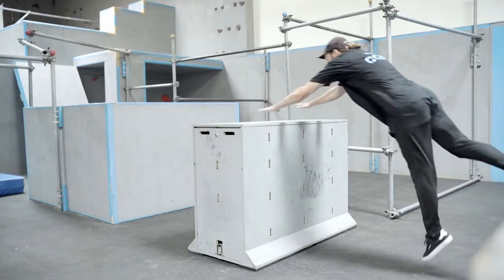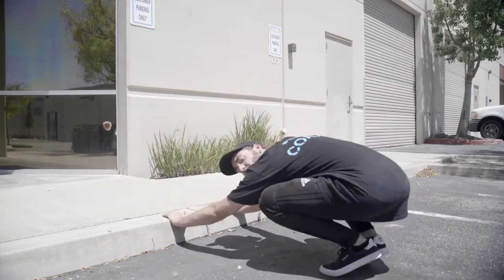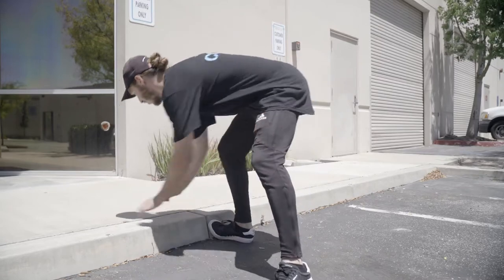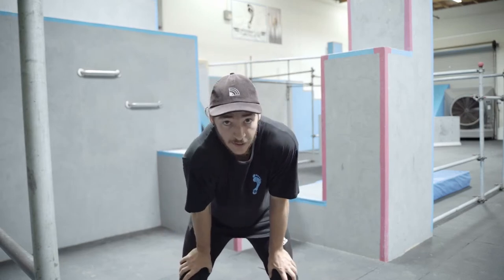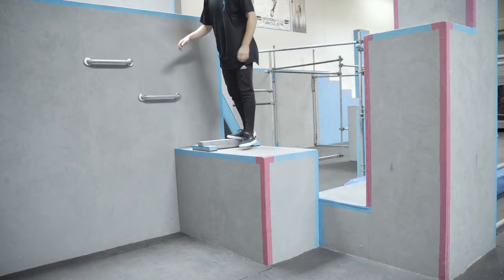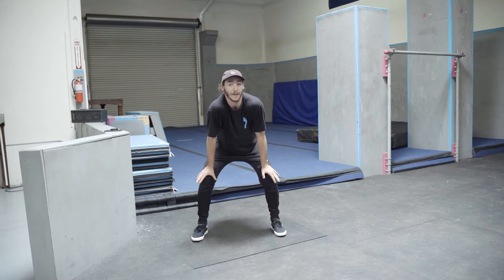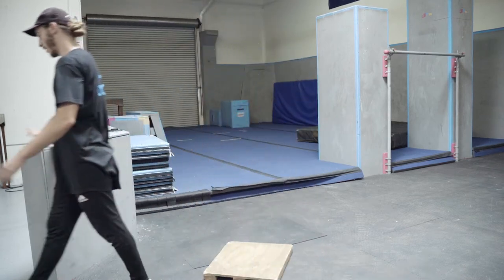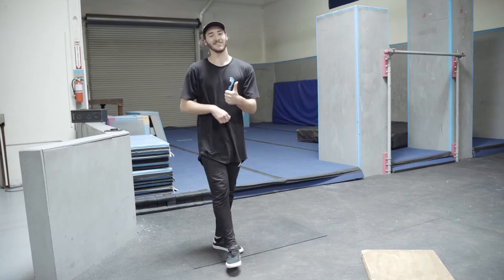KONG PRECISION Parkour Tutorial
Hey, want to learn parkour? Visit our parkour gyms or see our FREE online parkour tutorial videos here on youtube.

Parkour Gyms in Riverside CA, Loma Linda CA, Murrieta CA (more soon)

Parkour Tutorials (See our tutorial playlist here on youtube)

Welcome to our virtual lesson!
Coach Tyler shows how to learn kong precisions and kong-step vaults

Interested in more parkour?
Visit freedominmotiongym.com parkour freerunning freedominmotion parkourgym Our Murrieta Parkour Gym address as of 2024 is now: 41604 Date Street, Suite E Murrieta CA 92562